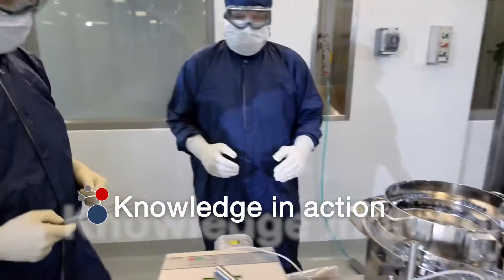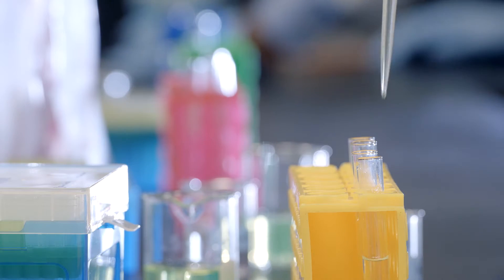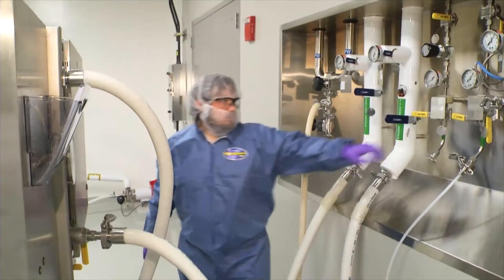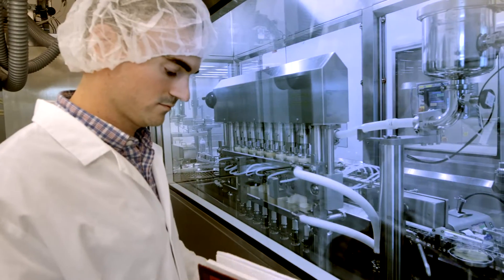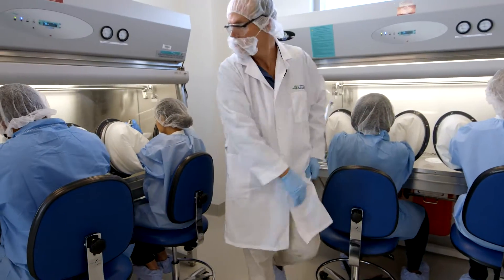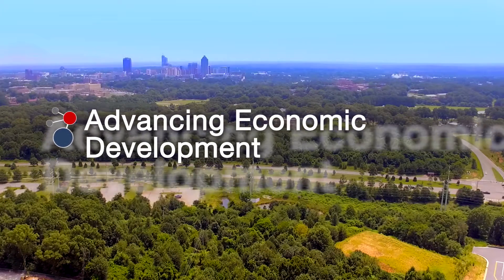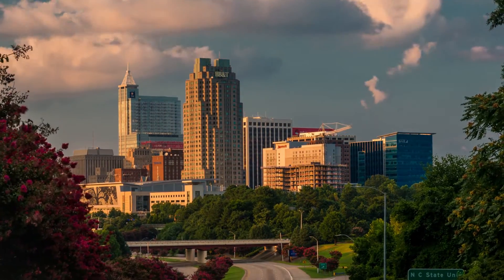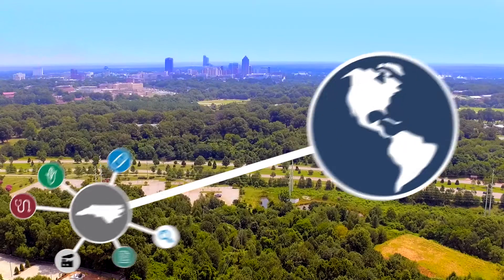Golden LEAF BTEC: Knowledge in Action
North Carolina develops the best-trained, most industry-focused workforce possible at the Golden LEAF Biomanufacturing Training and Education Center (BTEC).  The facility is located on NC State’s Centennial campus in Raleigh and is home to two top-tier learning organization: NC State and BioNetwork.

NC State’s BTEC program provides bioprocess development, engineering, biomanufacturing, and analytical education for students and professionals already working in the field.

BioNetwork’s “Capstone Center” offers fundamental science and GMP training for entry-level and technical professionals in bioprocessing, analytical chemistry, microbiology, and aseptic manufacturing.

Through this unique partnership, learners from a wide range of backgrounds can find the right educational program to meet their career goals, and companies can find job-ready, knowledgeable employees.

The 82,500 gross-square-foot facility includes industry-standard equipment in a validated production environment.